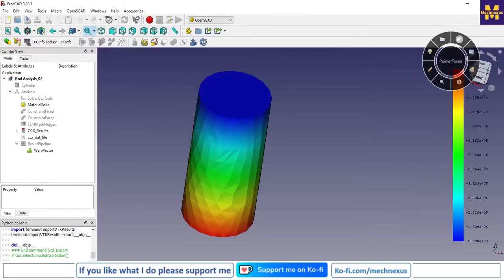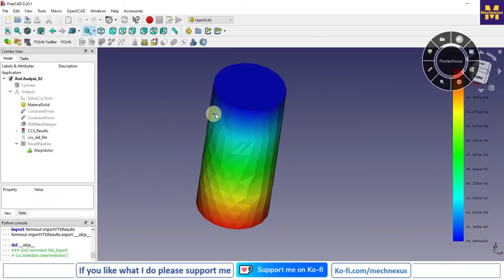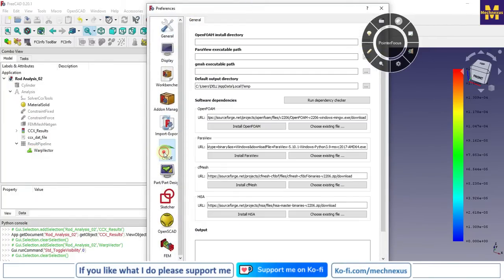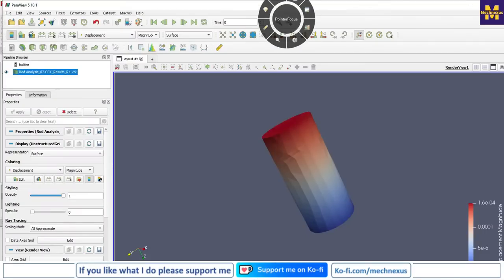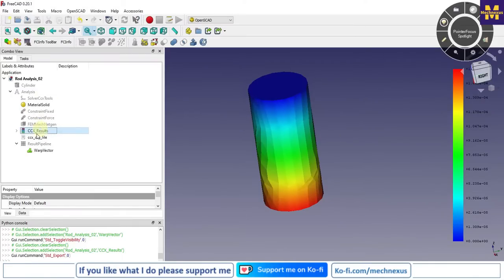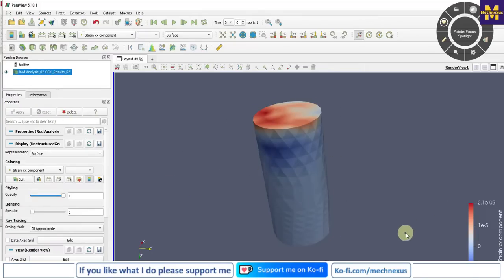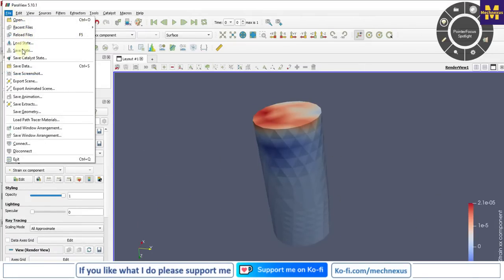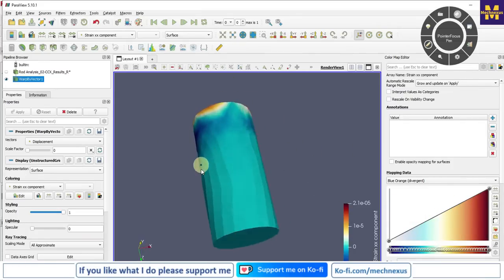Analyze FreeCAD FEM result in ParaView | FreeCAD Tutorial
In this tutorial I have explained How to Study FreeCAD FEM result in ParaView.